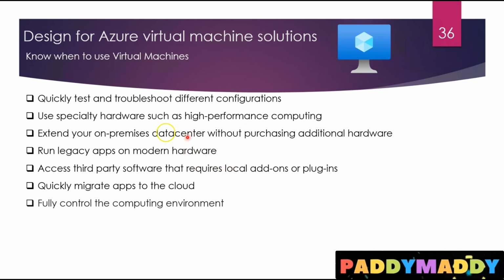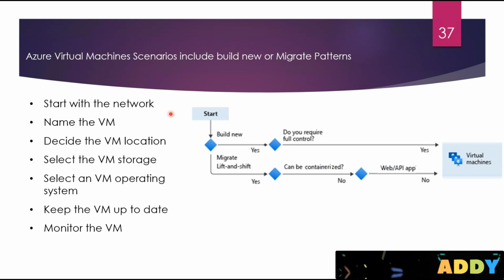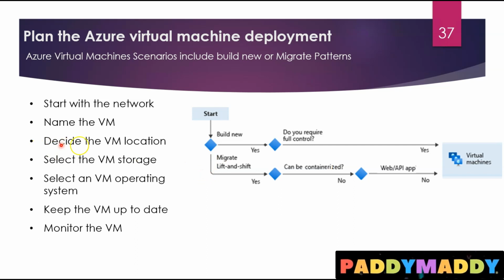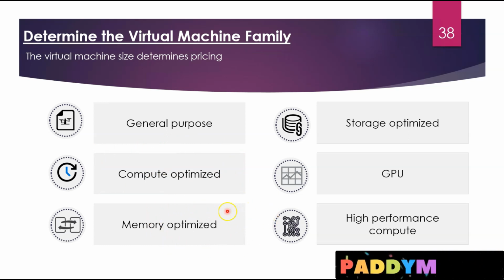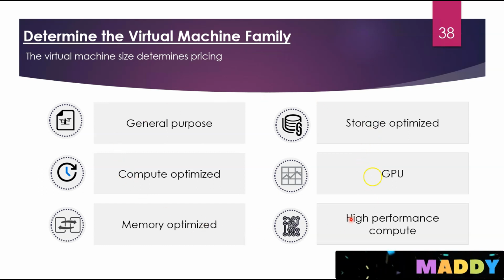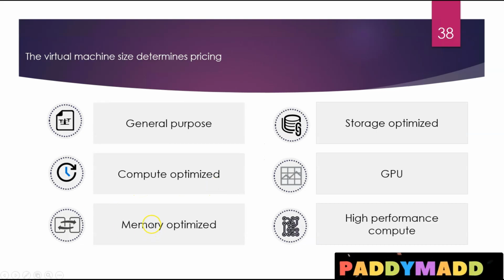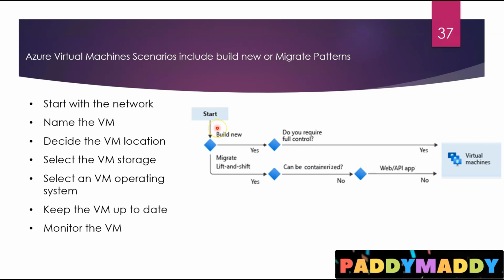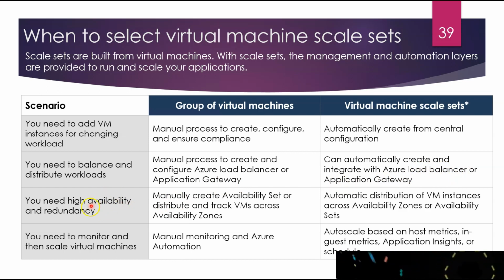Microsoft Azure Virtual Machines How to Design as a Solutions for Azure VMS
There are two main scenarios for deciding to use virtual machines,Azure VMs can be used for the development, testing, deployment of applications in the cloud, or extension of your data center. Azure VMs provide a fast, scalable, flexible way to add more compute power to your enterprise. 'Check list of things' about when designing for Azure VMs would be. 1) Start with the network 2) Name the VM 3) Decide the location for the VM 4)Determine the size of the VM 5)Review the pricing model 6)Review the storage options 7)Select an operating system
This video is part of Exam AZ-305: Designing Microsoft Azure Infrastructure Solutions course.

Microsoft Azure Solutions Architect Expert Certification AZ-305 - Training Full Course.Azure Solutions Architect Expert training.